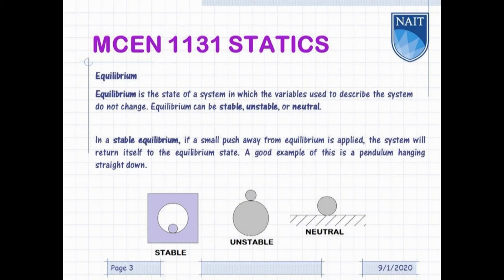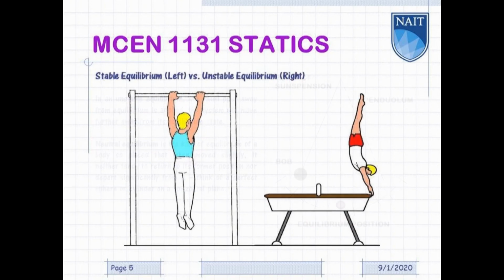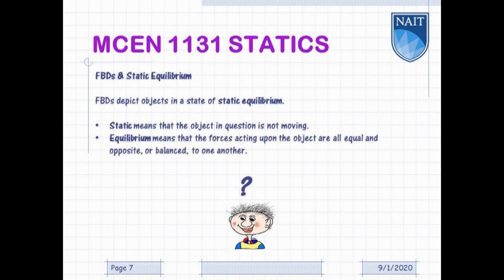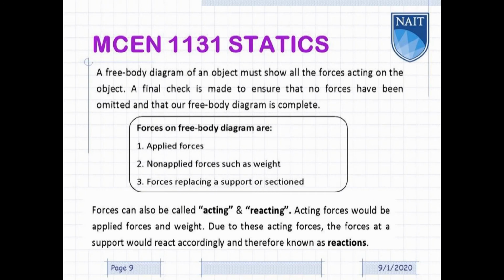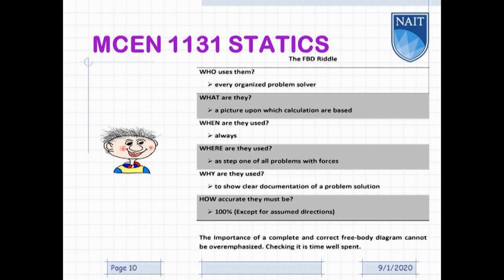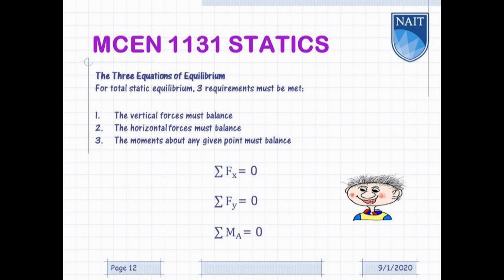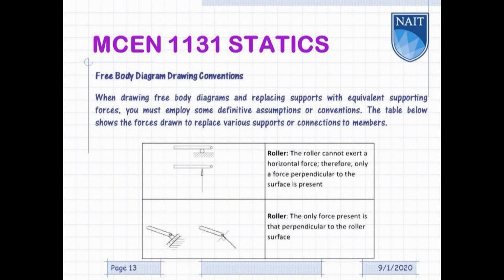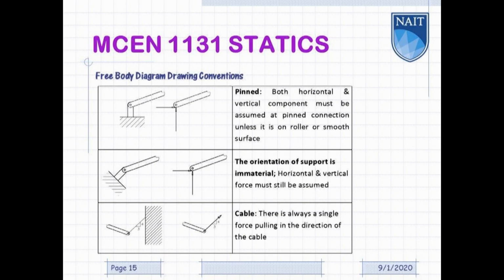STATICS 6 1